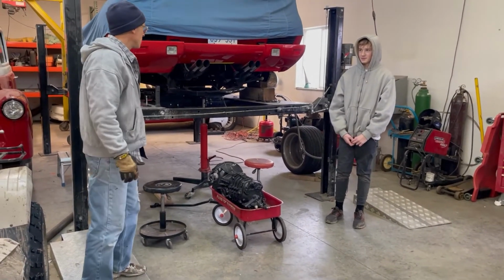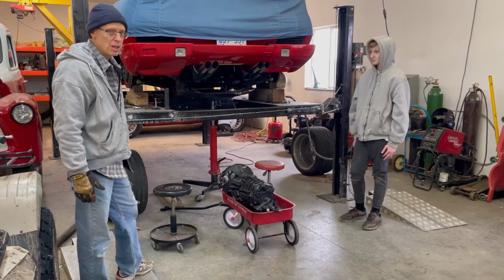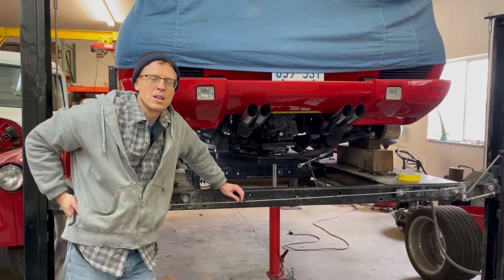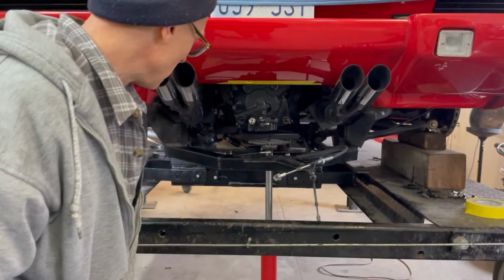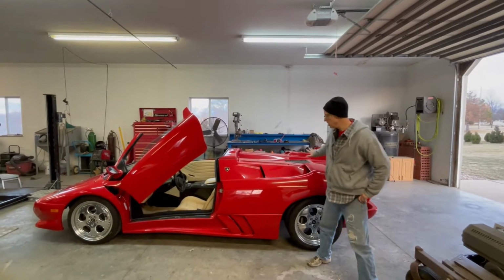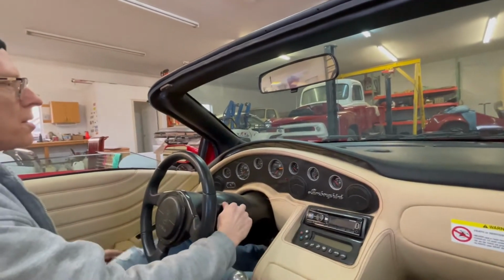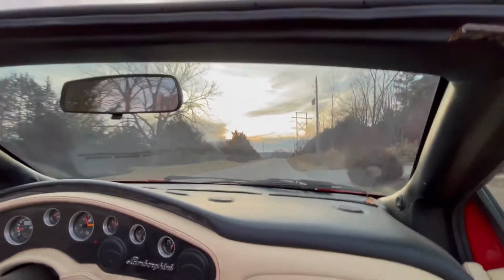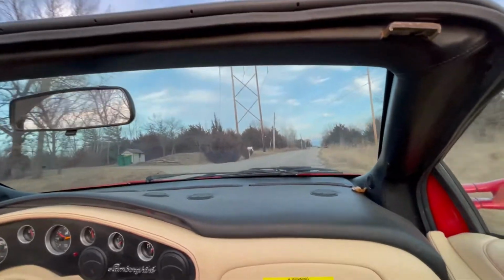MyTajGarage - Lambo Diablo Transmission Install & Test Drive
See the Lamborghini Diablo Replica on a test drive for the first time in 2021. Still a work in progress, but progress none-the-less.